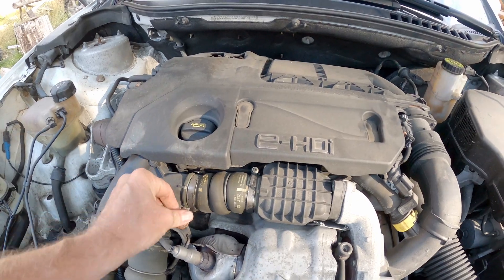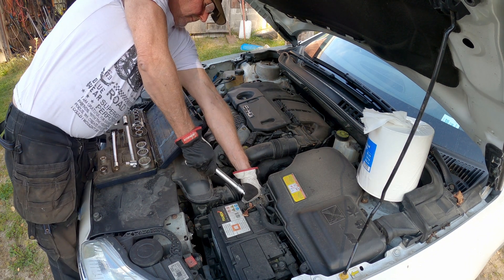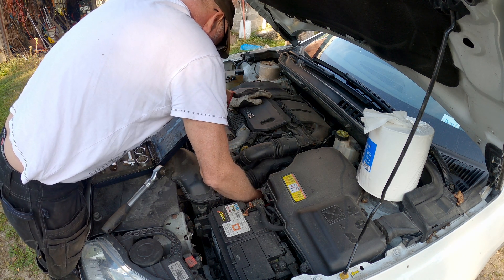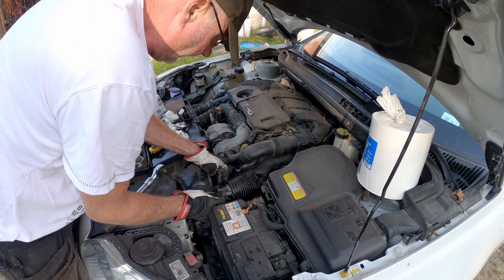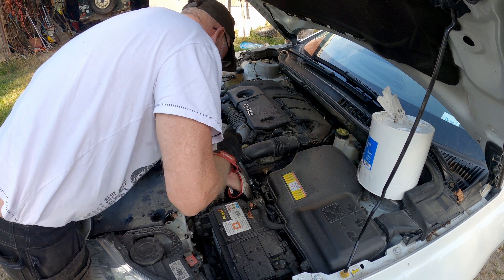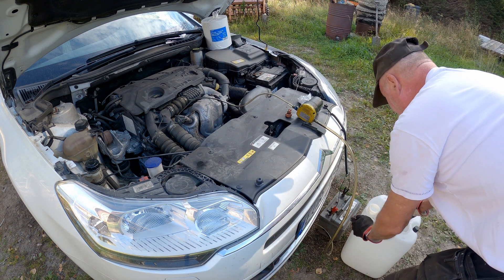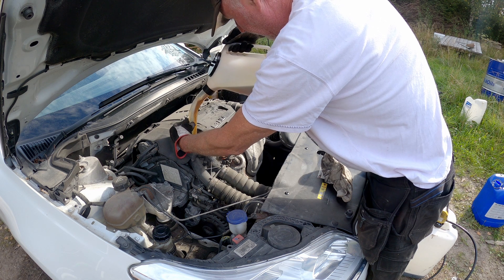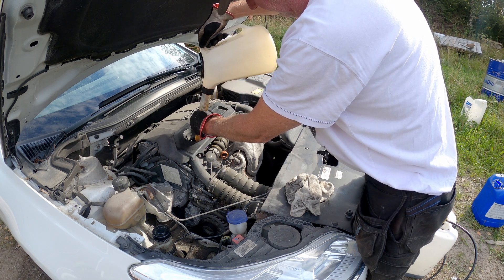Oil Change on Citroen C5 2012 ( Engine oil)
Changing the engine oil on a Citroen C5 from 2012
I use a 12V pump to suck the oil out through the dipstick tube

Equipment that I use in my homestead / Maskiner som jag använder på gården
WoodMizer Lt15
Wood work
Logosol ph 260
Chainsaw Stihl 361

Chainsaw stihl 251
Chainsaw stihl 192
Husqvarna röjsåg
Zetor 7045
MF35 (massy ferguson 35)
Land Rover defender 110
Hymas 474
Atlas Copco Cobra 148
Sampo rosenlew 360
McCormich 46 baler
Kellfri 185
Honungsslunga 4-ramars självvändare / 4 frame electric reversible honey extractor
Potato’s extractor/ potatisupptagare
Berg 3:10